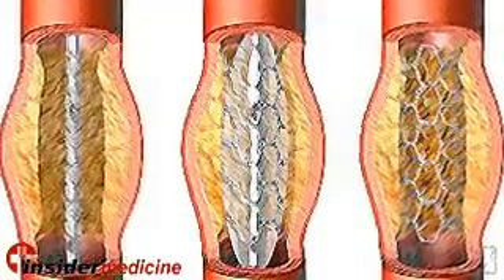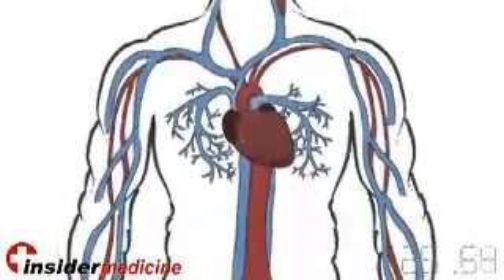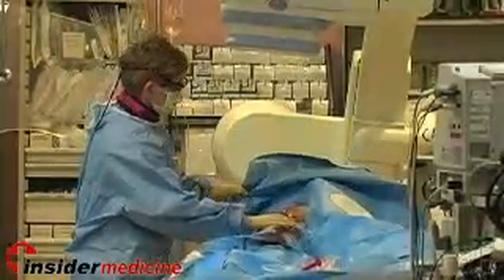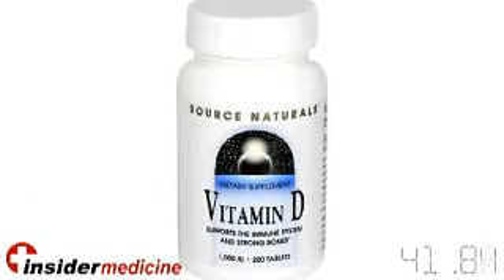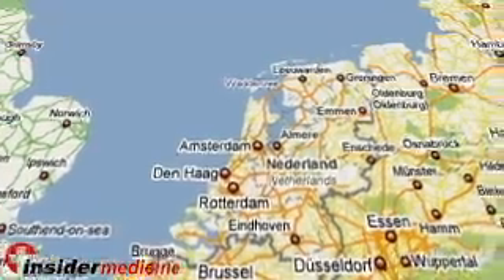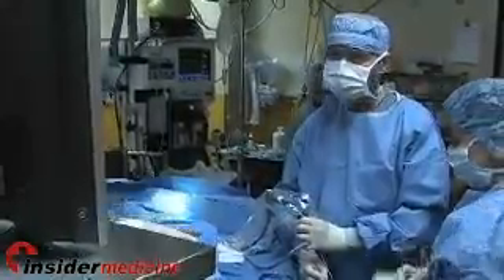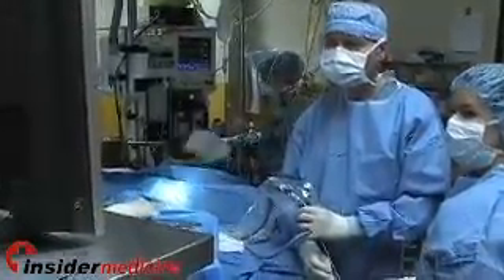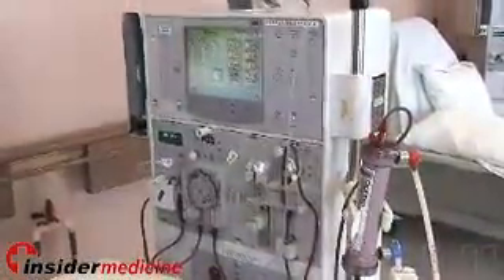Insidermedicine in 60 - June 24, 2008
From New Hampshire - The use of drug-eluting stents lowers the risk of additional procedures to unblock coronary arteries. Researchers from Dartmouth University evaluating over 65,000 patients who received either drug-eluting or bare metal stents, noted an 18% reduction in repeat procedures. The rate of 2-year mortality was 8% in both groups.

From Austria - According to research in the Archives of Internal Medicine, low levels of vitamin D are associated with a higher risk of death from cardiovascular causes. In a study of the vitamin D levels of over 3,200 patients, researchers found that of the 22% of patients that died, 62% died from cardiovascular causes. The researchers concluded that sufficient levels of vitamin D are necessary for maintaining health and lowering mortality.

And finally, from the Netherlands - The use of radio frequency identification devices may cause medical equipment to malfunction. In a study assessing the potential for electromagnetic interference by RFIDs, researchers discovered that the devices were able to cause incidents such as total switch-off of mechanical ventilators, stoppage of syringe pumps, and malfunction of external pacemakers. The researchers recommend on-site electromagnetic interference tests and updated international standards before RFIDs are implemented in the ICU.

For Insidermedicine in 60, I'm Dr. Susan Sharma.